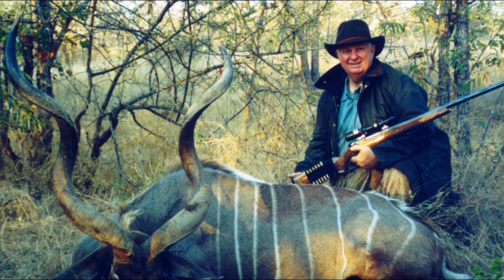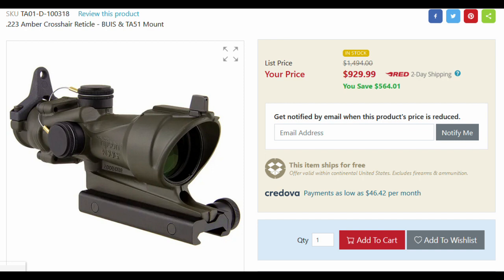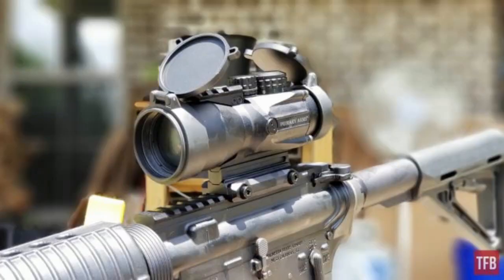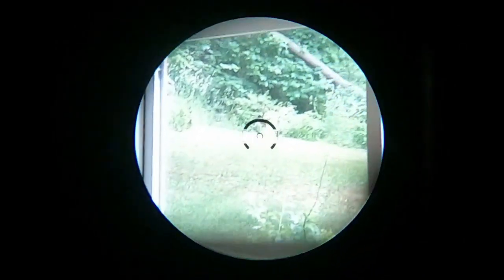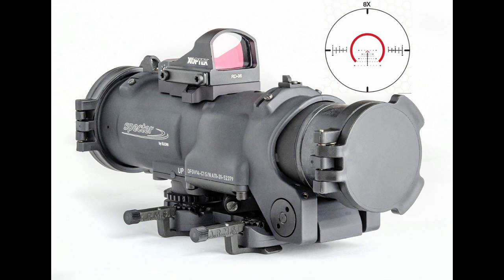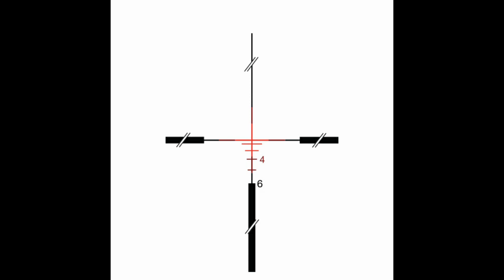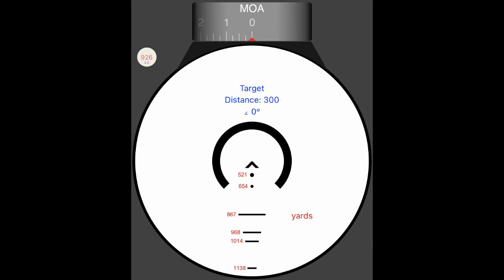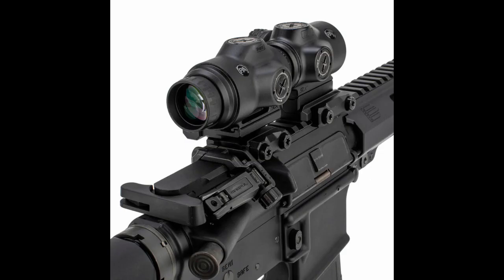Prism Scope Wish List 2023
Trying something different. Some ideas by Schizosaint, Nursedude, and myself.